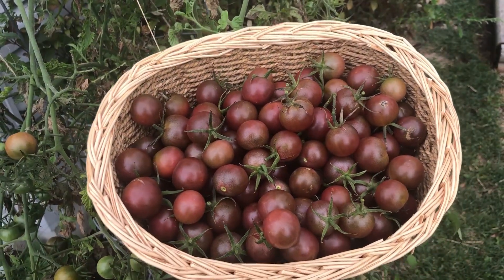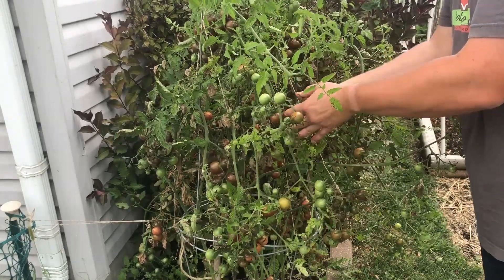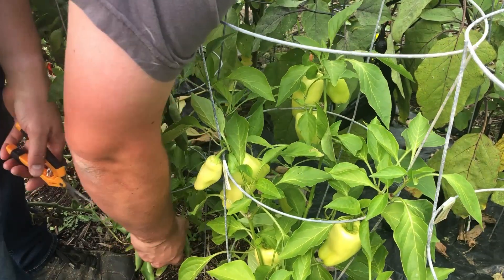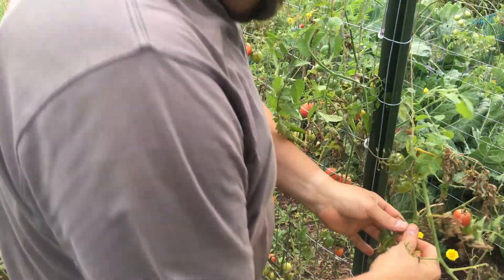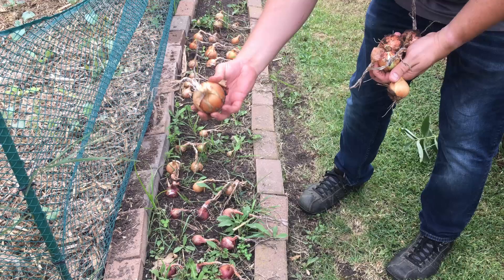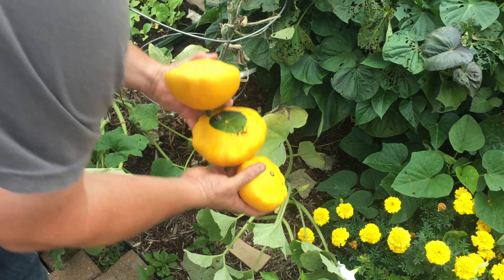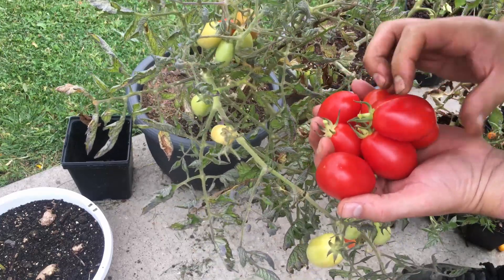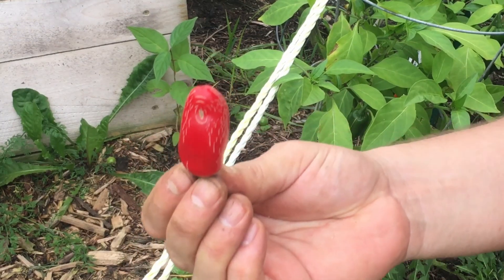✅ 𝐒𝐤𝐢𝐩 𝐭𝐡𝐞 𝐆𝐫𝐨𝐜𝐞𝐫𝐲 𝐒𝐭𝐨𝐫𝐞𝐬! Massive September 2020 Garden Harvest 🍆🍅 FOOD SECURITY Urban Homestead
Here on our Tiny Urban Homestead we are Skipping the Grocery Stores!
We have a Massive September 2020 Garden Harvest which brings us closer to our goal of achieving FOOD SECURITY here in ZONE 5.

It may be September, and the summer is coming to an end, but many of our plants are at the height of production, and there are so many vegetables ready to be harvested.

Our fall garden is in the ground and growing, and the rain and cooler weather we have had the last few weeks has helped boost production on our summer plants as well.  This means we are able to harvest frequently, and it also means that many of our plants are producing more than we can eat at once, so much of what we harvest will go toward our winter storage, and that is exciting! Epic gardening - grow your own food.

Many of our tomatoes are ready at the same time (patience pays off), and our peppers have been prolific this year and many are now turning red and orange and are ready to harvest at their sweetest (or spiciest) levels.

As usual, the compost garden is still a prolific producer, as it has been all season, and we are also now ready to harvest many of the plants from our patio garden.

We also experimented with leaving some of our onions in the ground rather than taking them up to let them cure, and you can see the results.  Experimenting like this helps us to determine the best course of action in the seasons that follow, much like growing a wide variety of tomatoes helps us determine which taste best and which grow best in our space.

Please enjoy this harvest video!

Summary
In this video you will:
1) Enjoy a full September harvest of our garden and making progress towards Food Security.
2) See some of the varieties of vegetables we are growing for Food Security.
3) Learn about the current state of our summer garden.
4) See some of the trial and error experiments we are completing.
5) Be inspired to plant your own garden and experiment with the varieties of vegetables you plant there. Join the Journey to Food Security.

Click and leave a comment to be entered to win a new seeding square.

If you like my hat, you can get it

Video Title: Skipping the Grocery Store! EPIC Tomato Harvest 2020 | Urban BACKYARD Gardening Zone 5